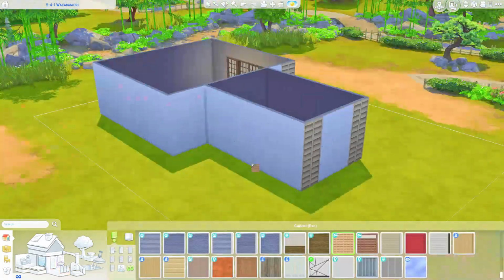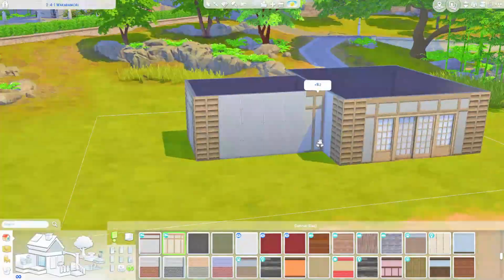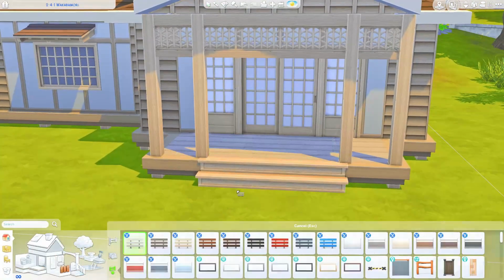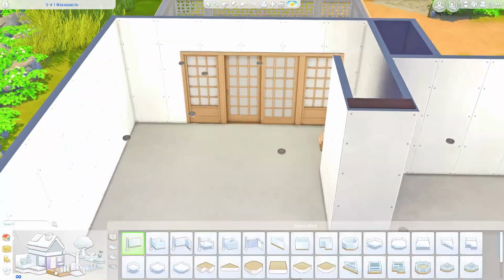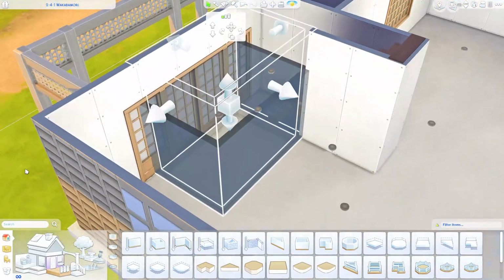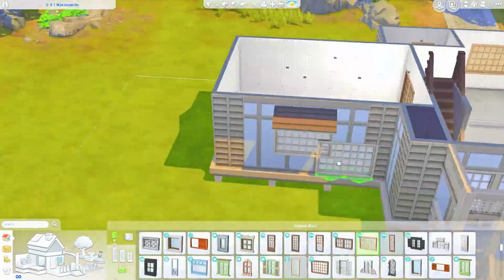Snowy Escape Rental ❄ // Sims 4: Snowy Escape Speed Build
✨OPEN ME ✨

Hey guys! I built a rental lot in Mt. Komorebi. Let me know what you think! 🤗💓.

WORLD: Mt. Komorebi
LOT: 2-4-1 Wakabamori
SIZE: 20x15
PRICE: §53,399